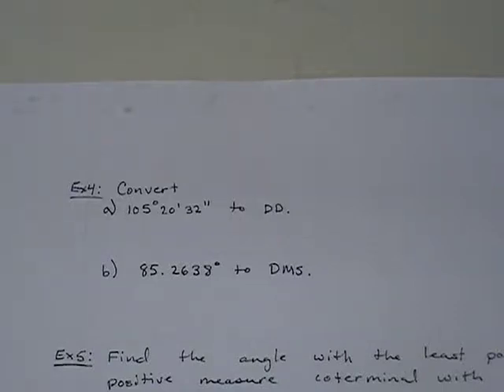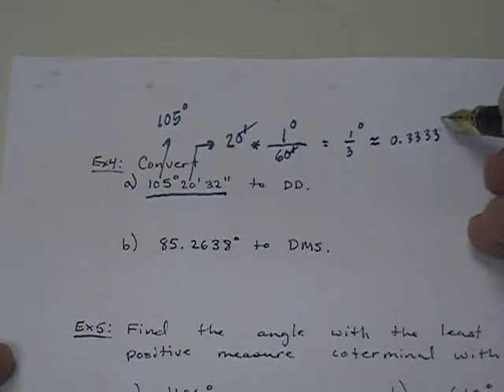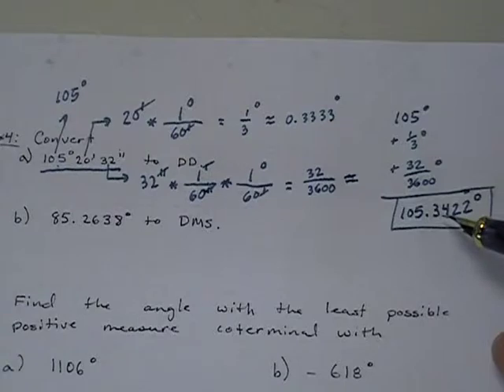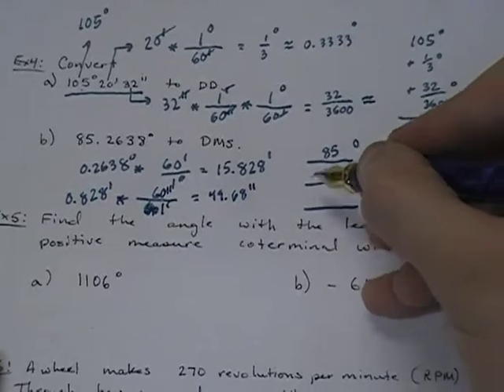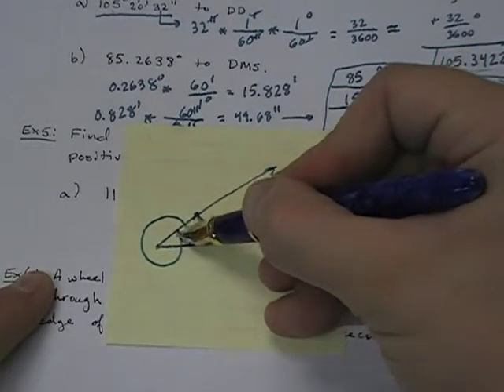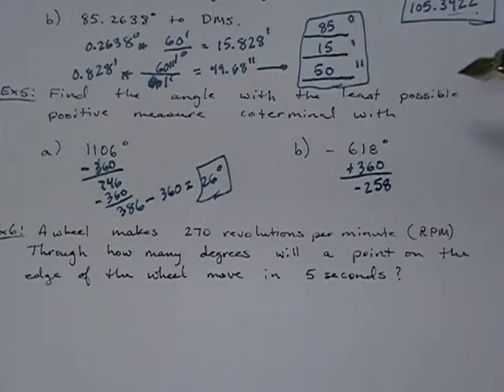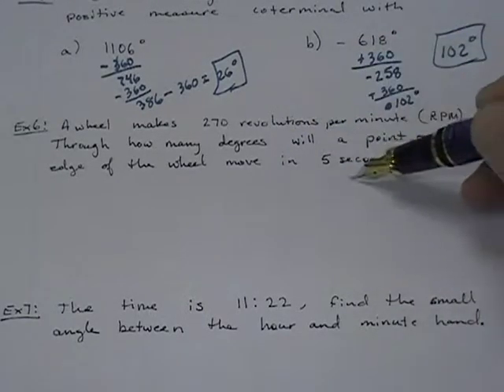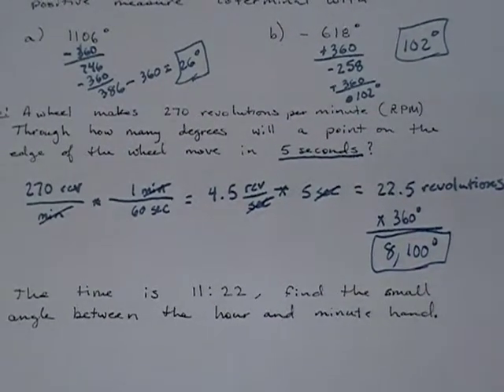Degree minutes seconds, decimal degrees, coterminal angles, and a degrees between clock hands.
This video covers converting from degree minutes seconds (DMS) to decimal degrees (DD) and back, as well as coterminal angles, and an interesting problem on clock hand rotation (a classic trigonometry problem which finds the number of degrees between clock hands at a specific time).